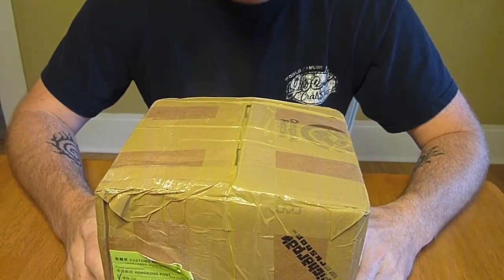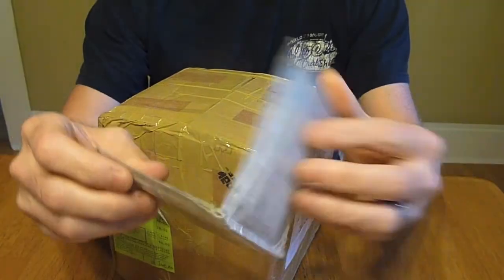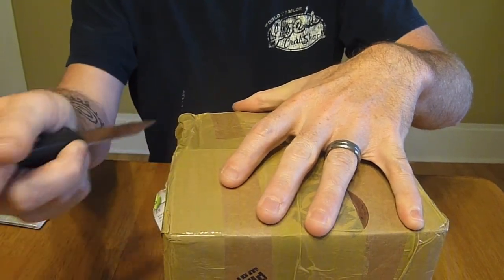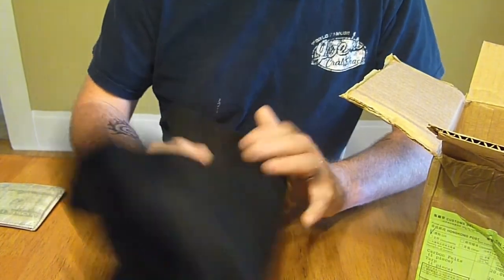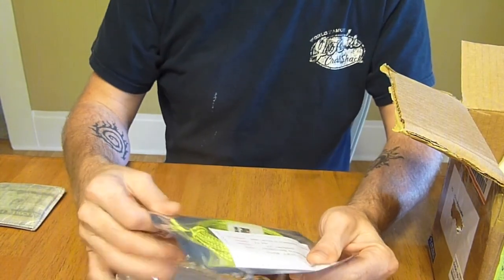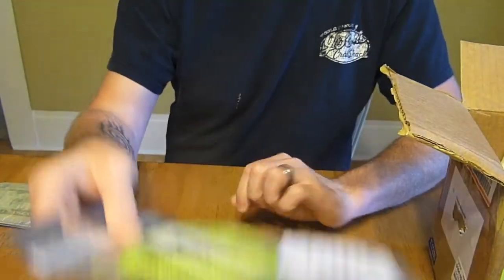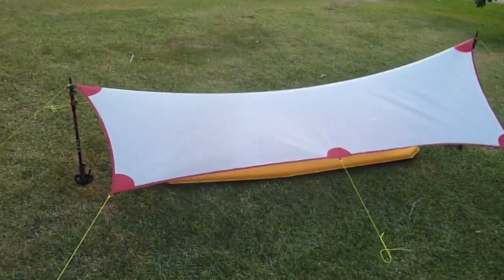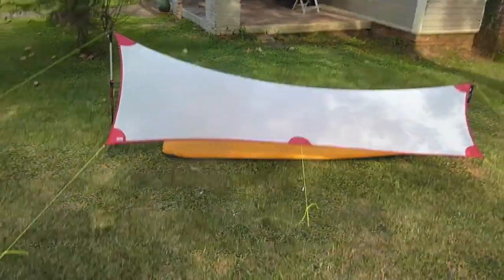Picharpak Workshop Unboxing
I recently bought some carbon felt from Jason Hung from Picharpak Workshop to try out with some stove set-ups. When he shipped the carbon felt, he also included in the package a 1 person Spinnaker tarp and a JC250 alcohol stove. He simply asked me for my feedback on these items, and an under no obligation to "review" these items. However when the box arrived in the mail today, I was so excited that I decided to make an unboxing video. I do plan to use both of these items on a trip this coming weekend though, so I should have some feedback for him on these items...until then, feel free to check out what Jason sent me...